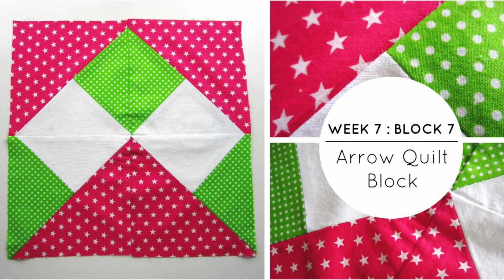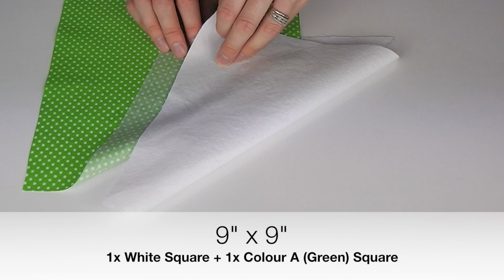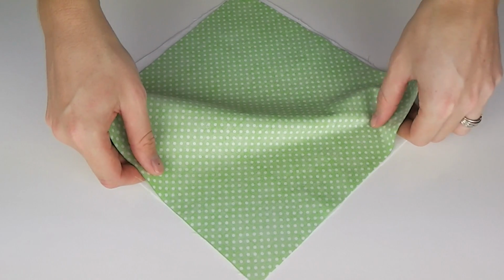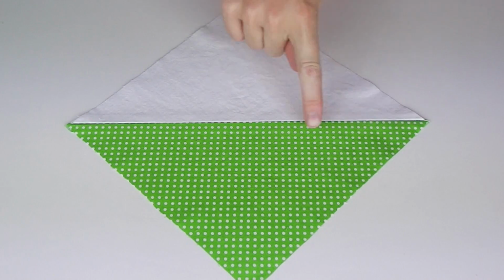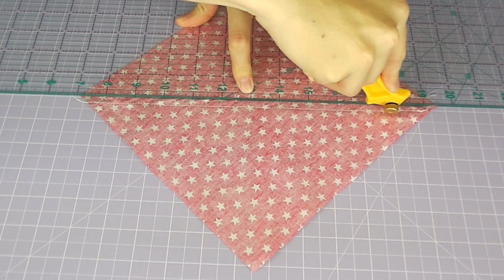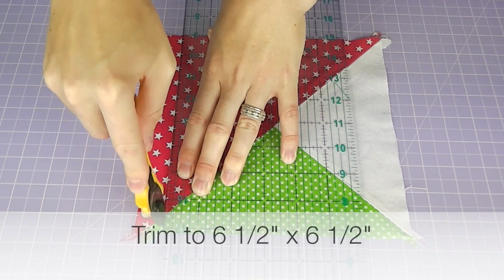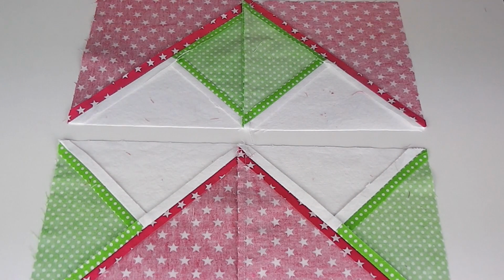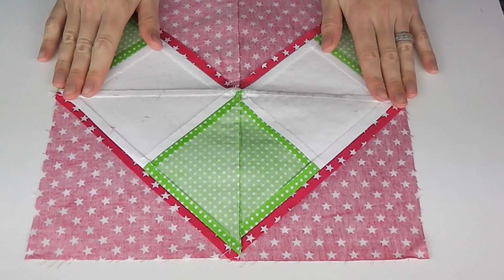{Quilting} Week 7 : Block 7 - The Arrow Quilt Block